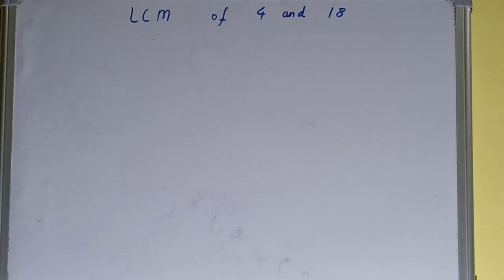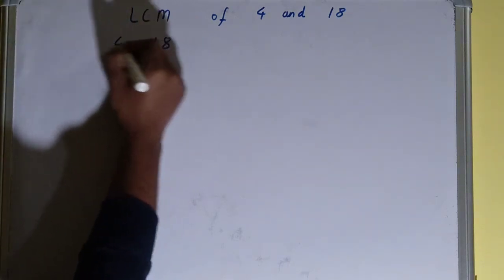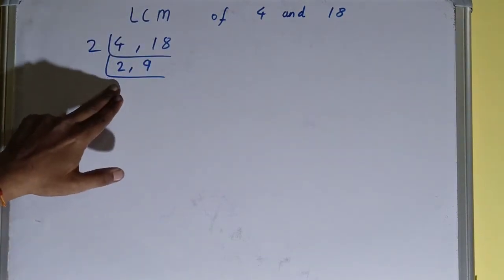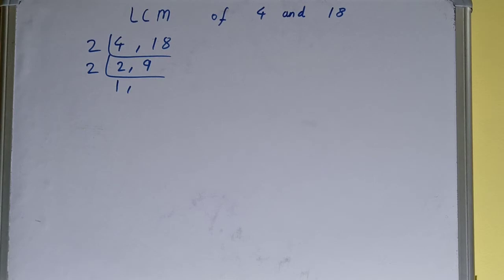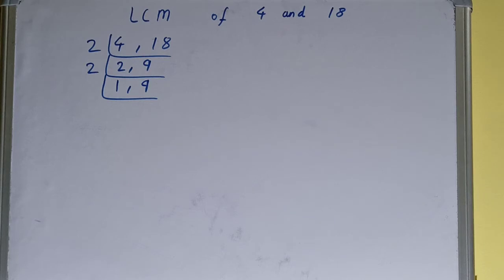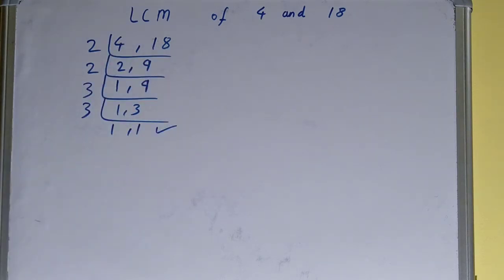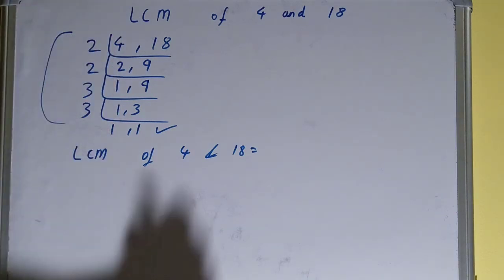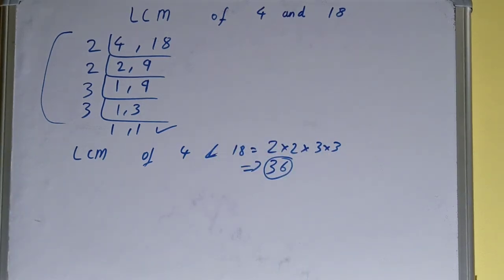LCM of 4 and 18